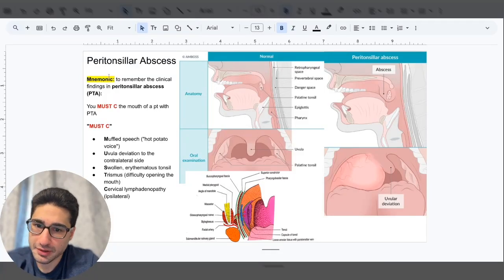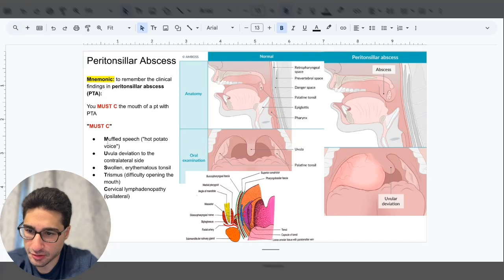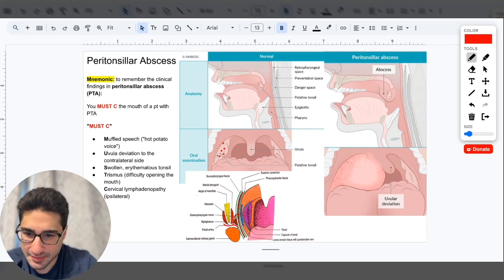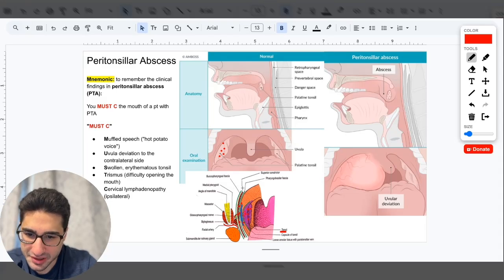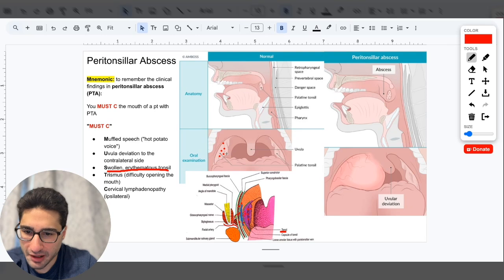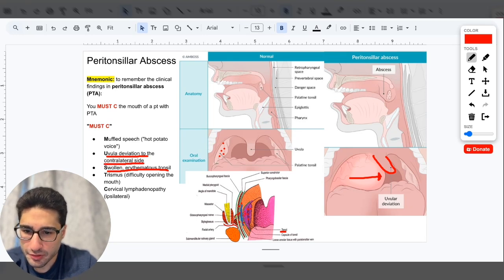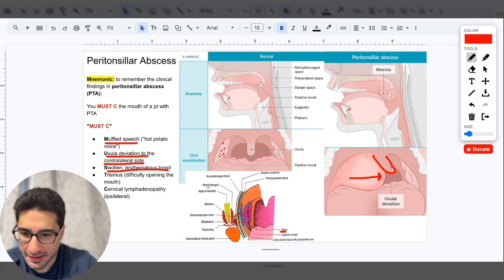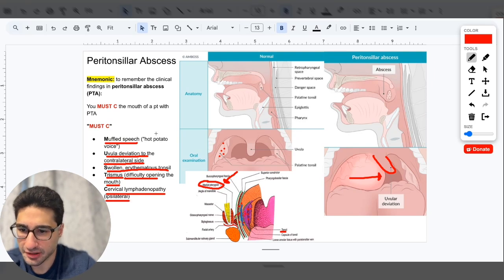Peritonsillar Abscess (PTA): Mnemonic & Key Clinical Features Explained